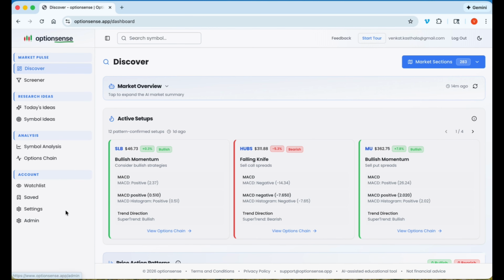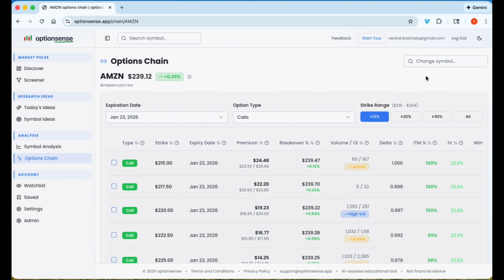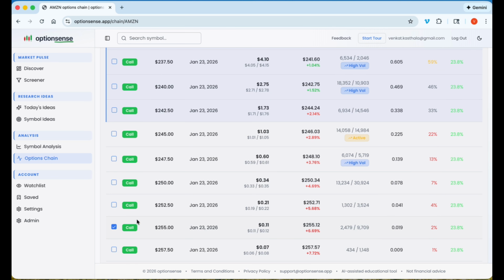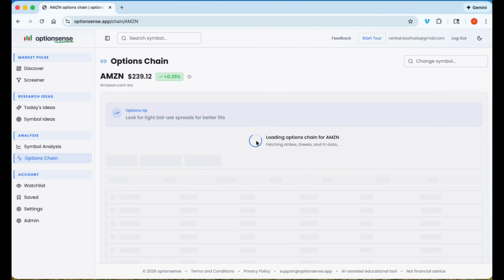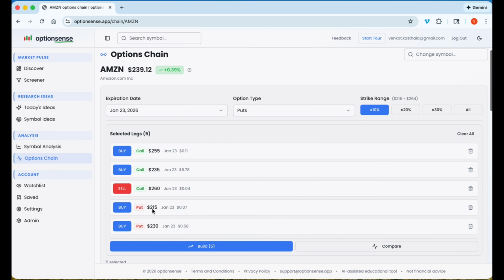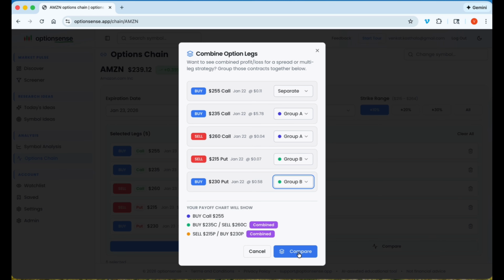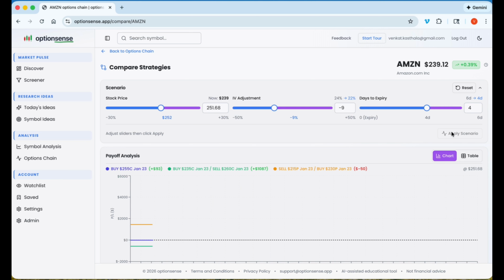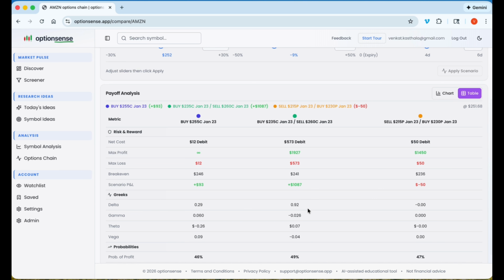Compare Strategies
OptionSense lets you compare option strategies showing the risk, reward, and Greeks of strategies side by side, so you can choose the one that fits your risk and return.